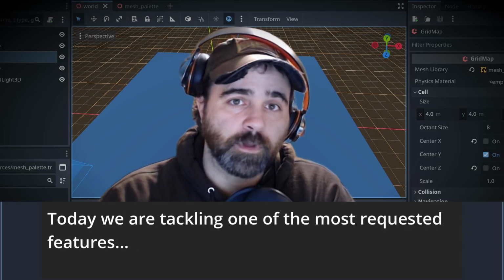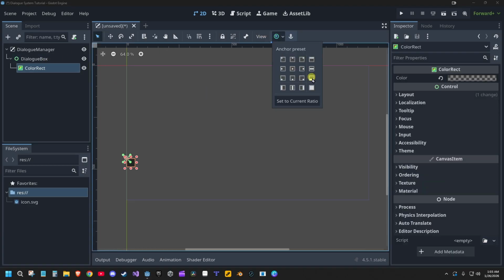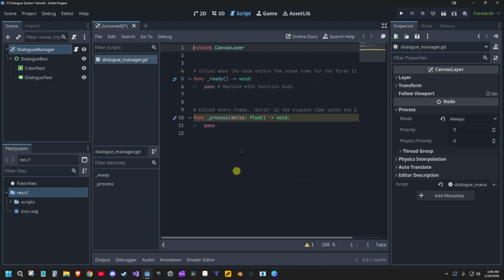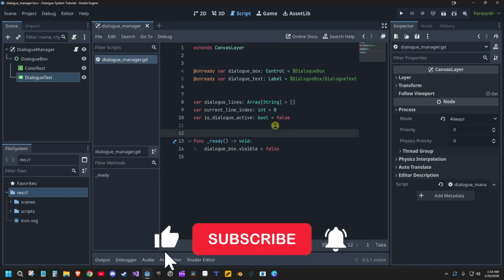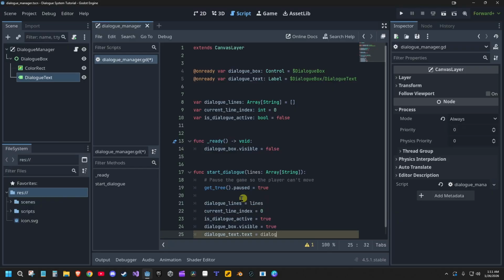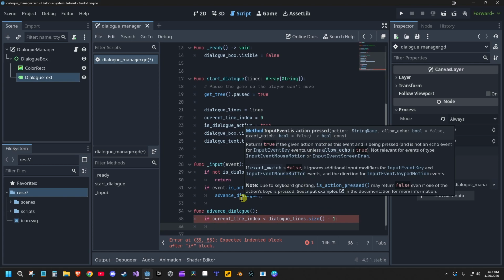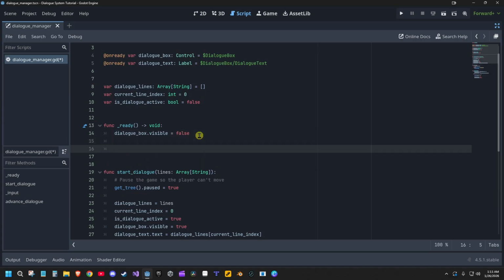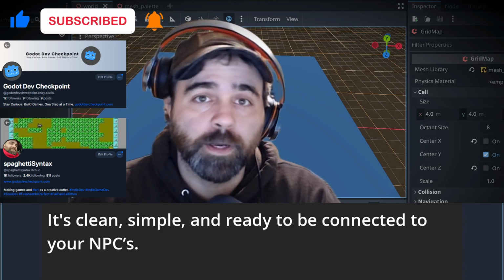Build a Godot 4.5 Dialogue System in Under 10 Minutes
Give your game a voice! In less than 10 minutes, we will build a reusable Dialogue UI that freezes the action and handles text arrays in Godot 4.5.

Text boxes are the voice of your game, but they are often harder to set up than they look. In this tutorial, we fix the common "squashed box" UI problem by mastering Anchors and Containers. Then, we write a clean GDScript to cycle through text lines and learn how to use Process Mode to pause the Scene Tree so the player listens to the NPC instead of walking away.

Assets Used in Tutorial:

Standard Godot 4.5 Nodes (No external assets required).

THE CHECKPOINTS (Chapters)
0:00 - Intro
0:27 - Part 1: The UI Structure (Fixing Layouts)
1:06 - Part 2: Styling
2:08 - Part 3: Process Mode (Freezing the Game)
2:28 - Part 4: The Script Logic (Arrays & Input)
8:36 - Testing the Freeze
8:58 - Outro

I'm @spaghettiSyntax  and remember: finished, not perfect, fail fast, fail often, always stay curious, and I'll see you at the next Checkpoint.